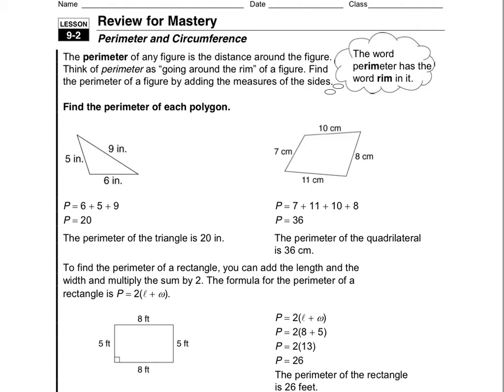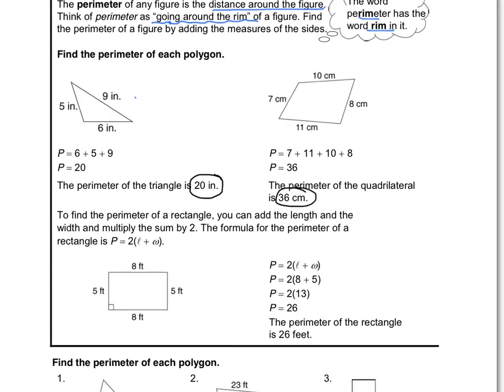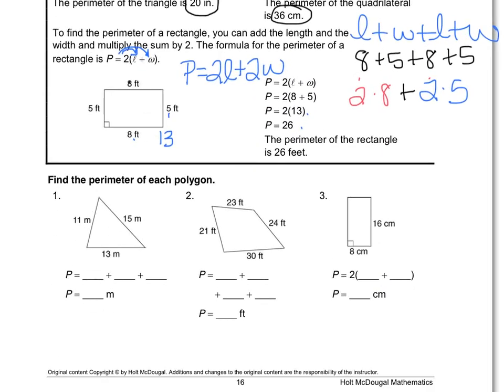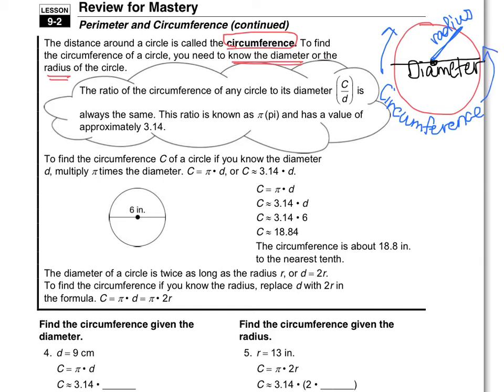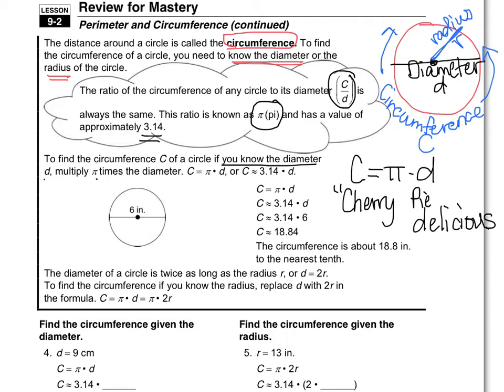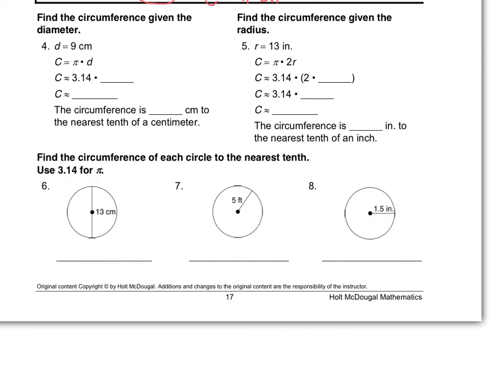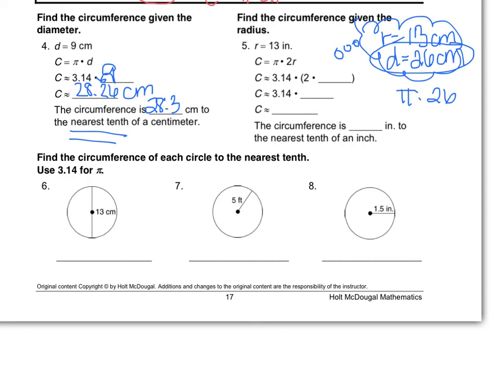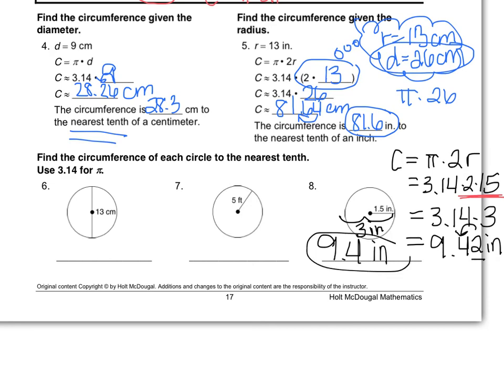9.2 Perimeter and Circumference